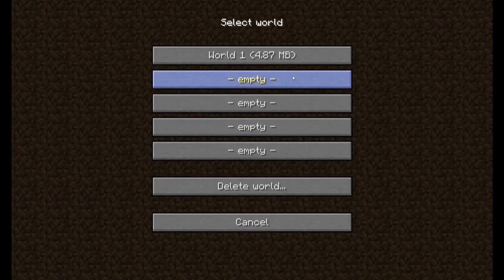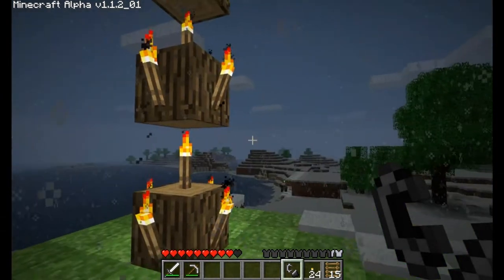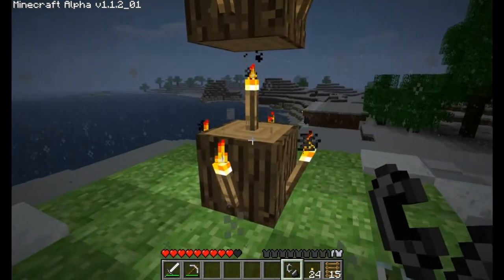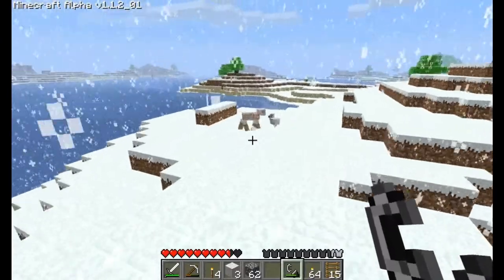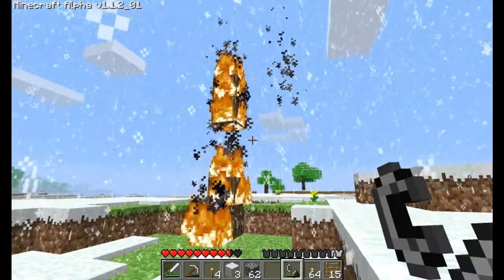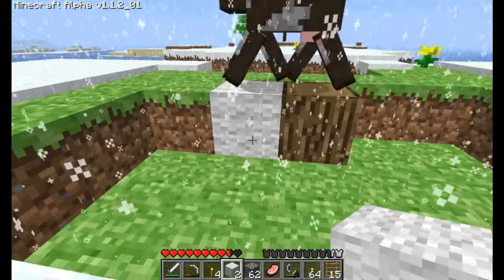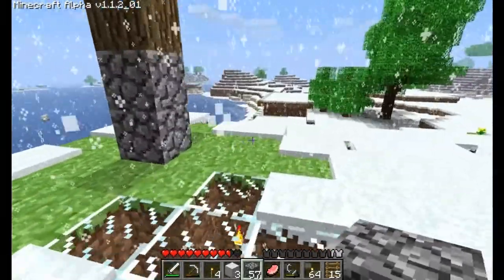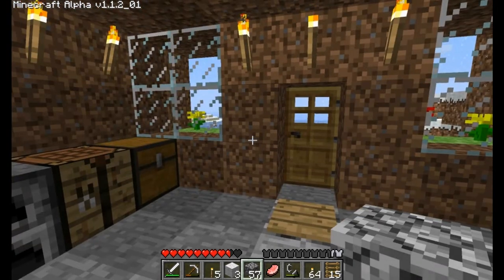Tnts120's Special V log & Blog MY Verry First Youtube Video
Hi all. I'm so happy to bring you this. Cause it's a video i though long lost. But here it is. So please do enjoy and do comment and like please. Need this one to reach all my OLD Fans.